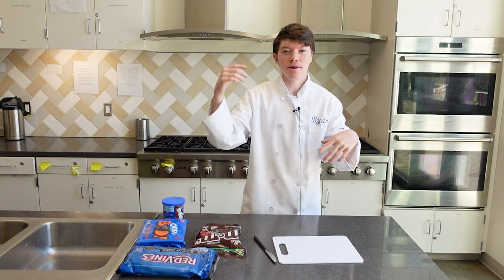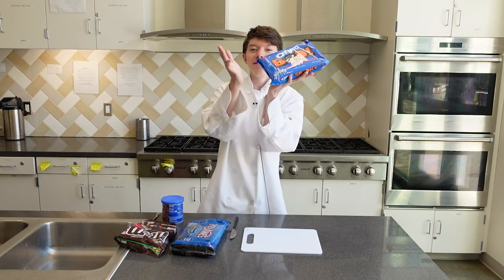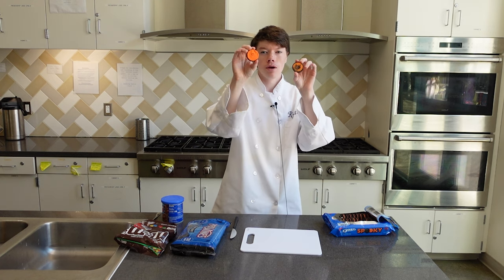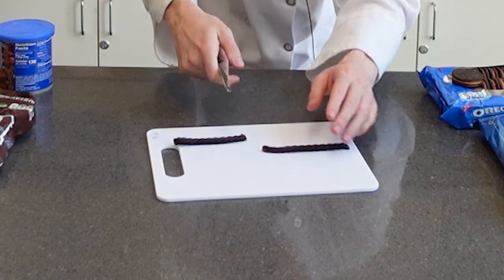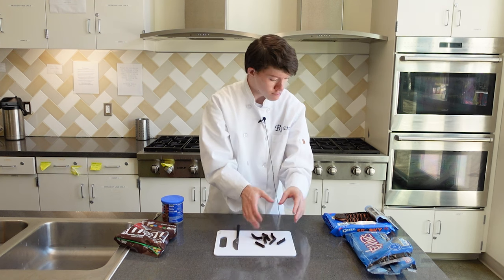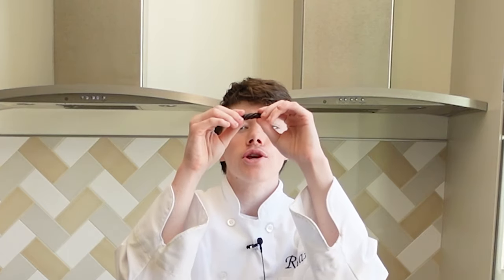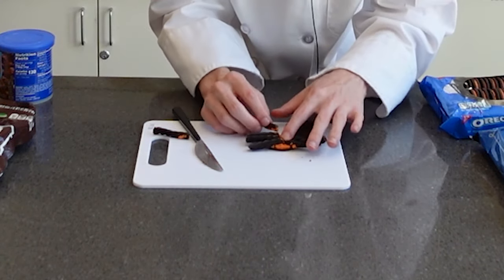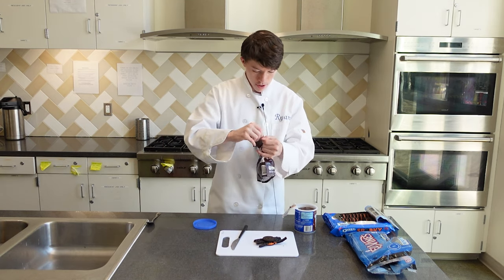The EASIEST Oreo Spiders For Halloween!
Today, I’m going to make an Oreo spider cookie!. Watch to learn how to make this delicious Oreo treat and don’t forget to turn on your notifications! Happy Halloween!